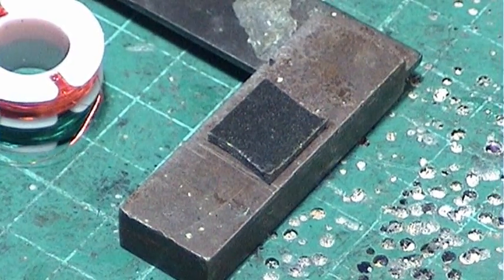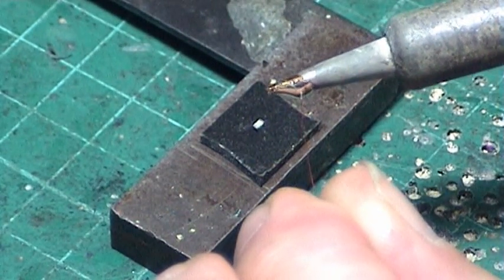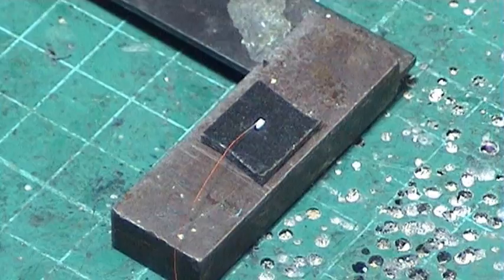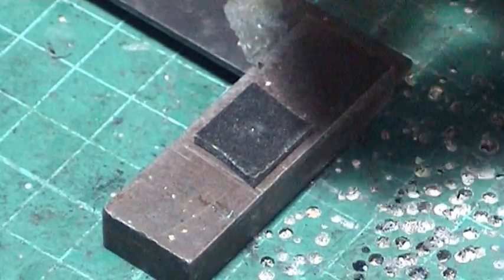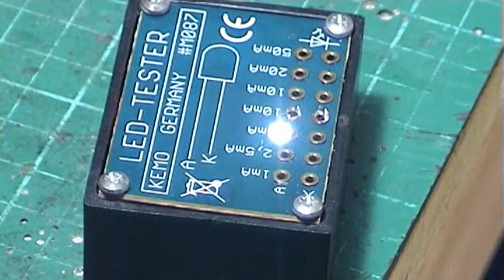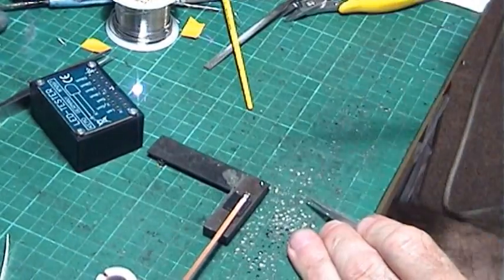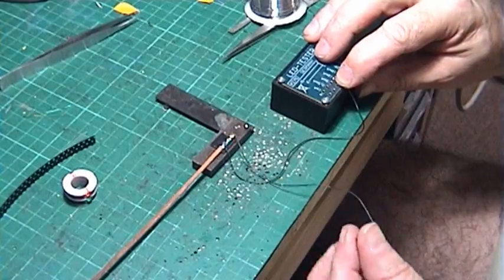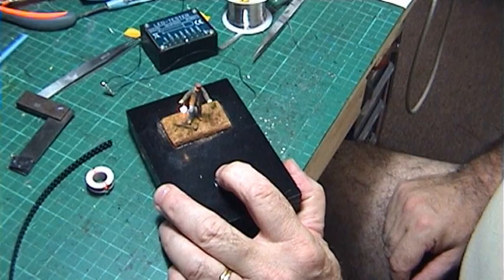SMD Clinic.mpg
How to use SMD LEDs with model railroads & railways